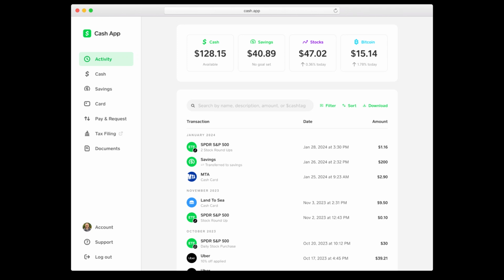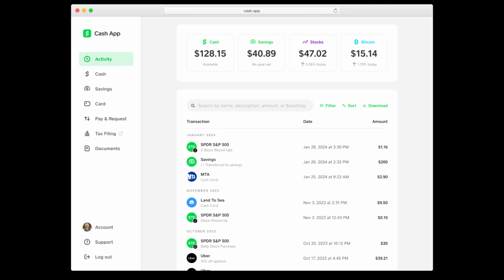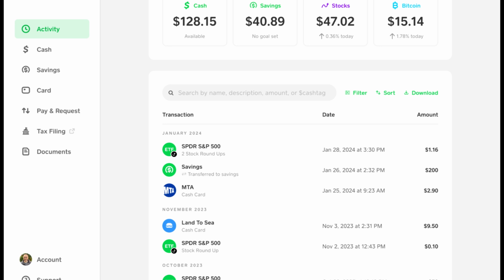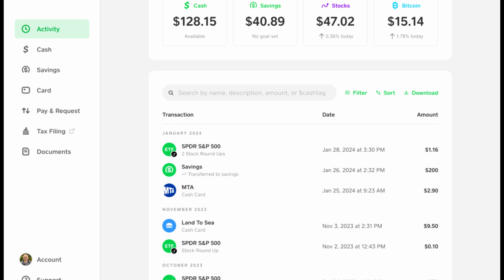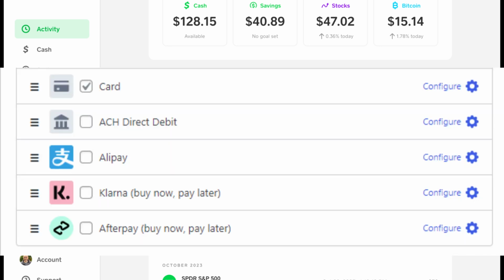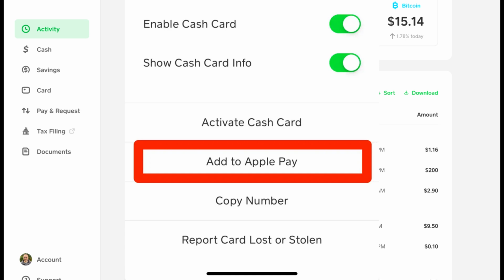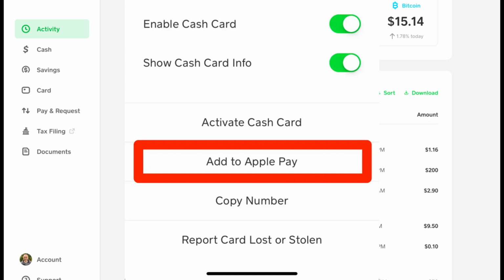HOW TO CONNECT CASH APP TO APPLE PAY 2026! (FULL GUIDE)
In this video, I am going to show you how to connect Cash App to Apple Pay on your iPhone easily. Learn how to link your Cash App card, setup Apple Wallet, enable mobile payments, and use Apple Pay for fast transactions. This guide covers payment setup, digital wallet connection, and secure mobile payment features.